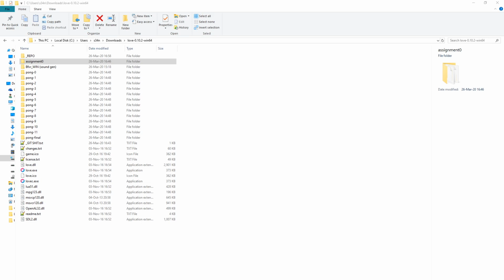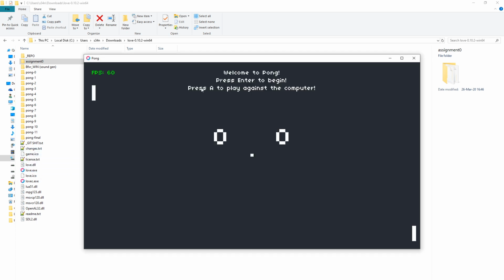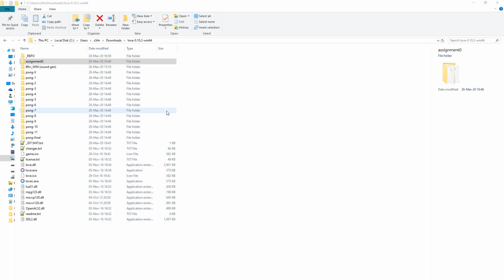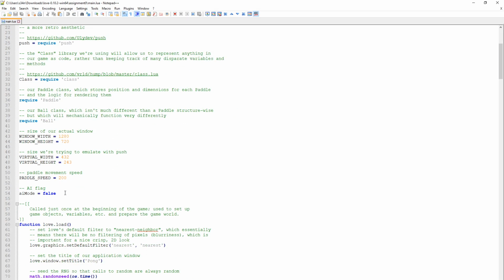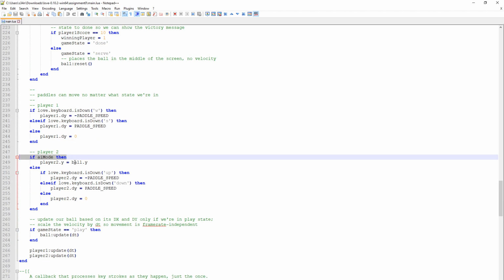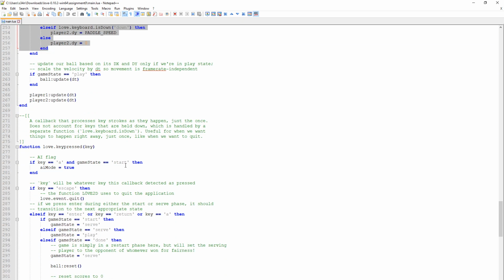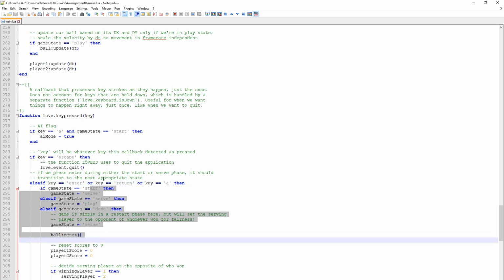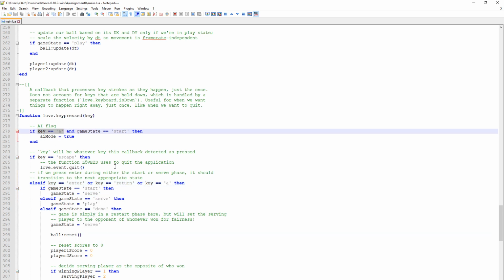CS50G Game Development - #00 Pong - AI Update (Love2D and LUA)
CS50G Game Development - #00 Pong - AI Update (Love2D and LUA) - s34nvideos submission - Love2D and LUA

Assignment 0 - Pong

CS50's Introduction to Game Development
Hello, world! This is CS50's Introduction to Game Development. It assumes that you've already taken CS50 itself or have a year or more of prior programming experience (in any procedural language).

Watch each of the course's twelve lectures and submit each of the course's eleven assignments, plus a final project
Pong (Love2D and LUA)
Flappy Bird
Breakout
Match 3
Super Mario Bros.
Legend of Zelda
Angry Birds
Pokémon
3D Helicopter Game
Dreadhalls
Portal
Portal Problems

Video Title: CS50G Game Development - #00 Pong - AI Update (Love2D and LUA)

Video File Created Date: Thursday, March 26, 2020 (Video may or may not have been captured on this date, it shows the date the video was last converted.)

-- GinkoSolutions.com